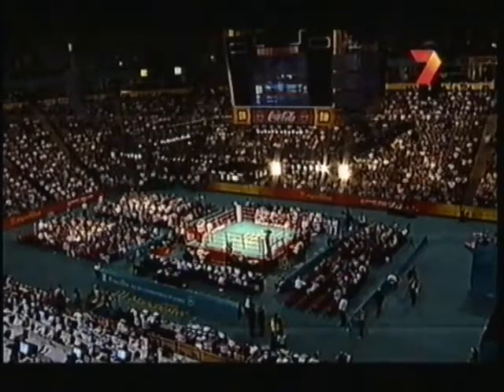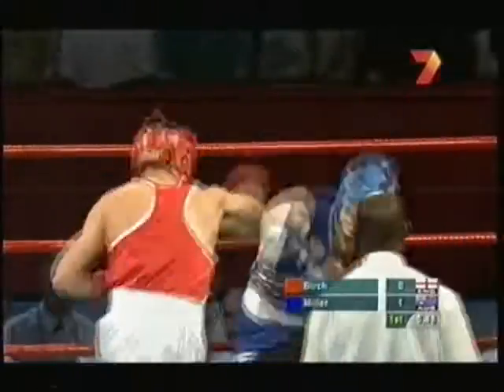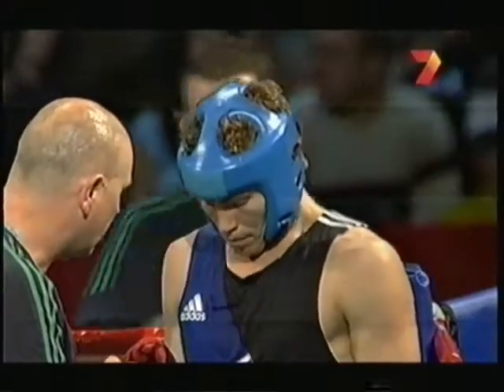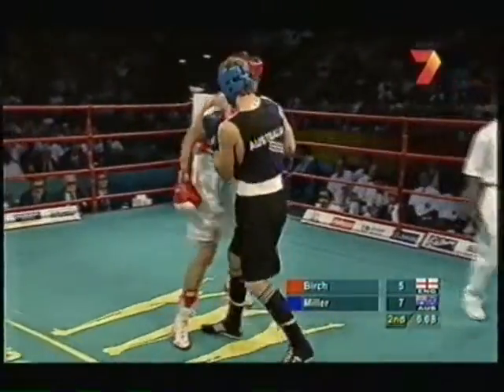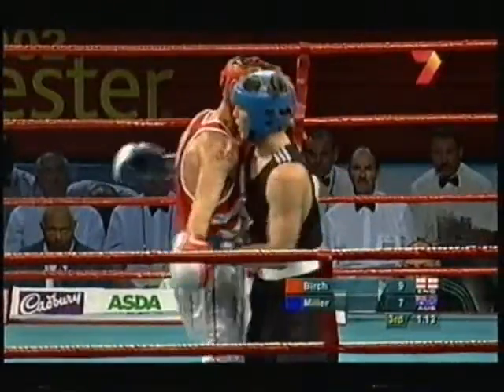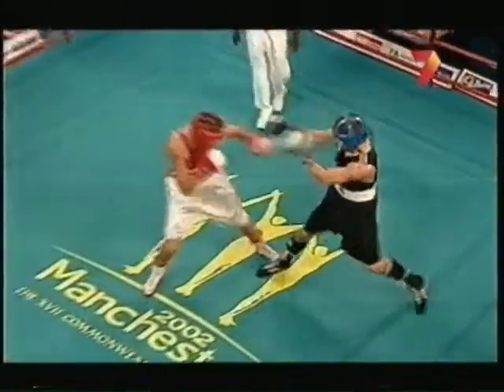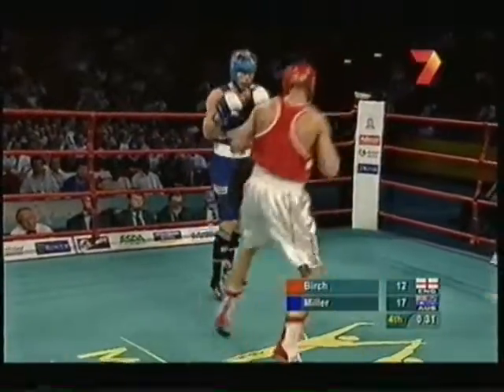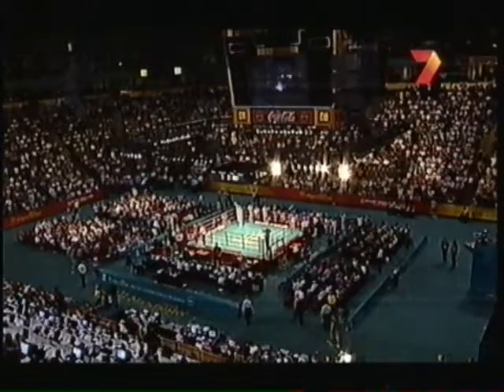Paul Miller Gold Medal Bout